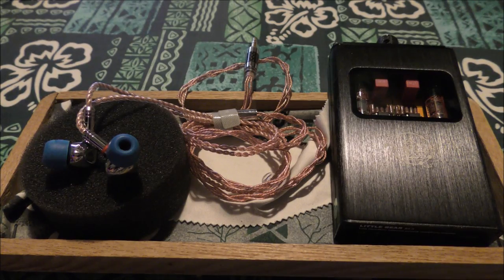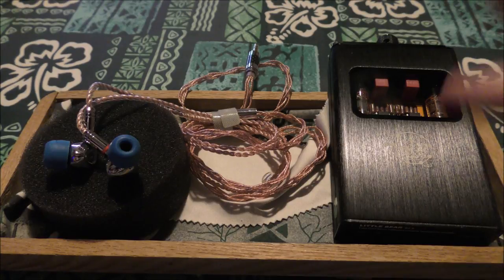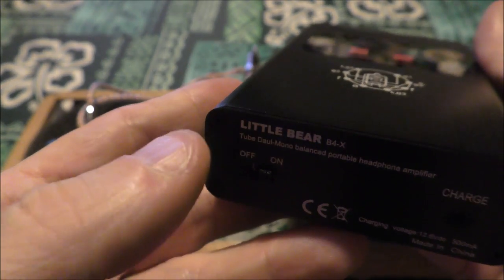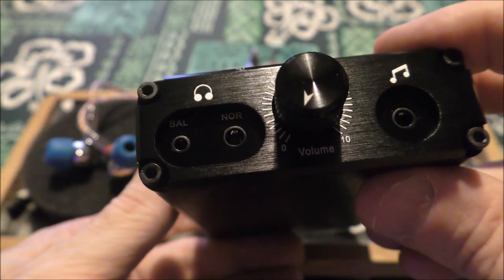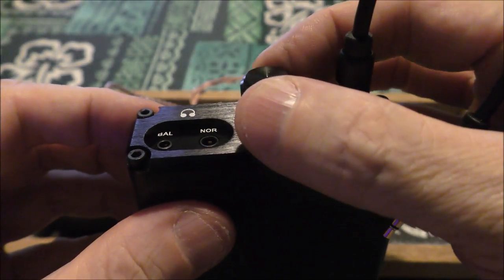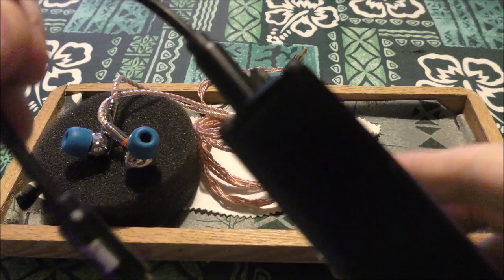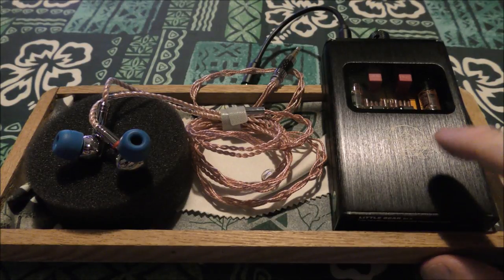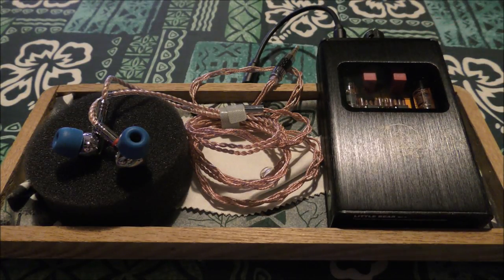TinHifi P1 (best friend?) Little Bear B4-X balanced Portable tube amp